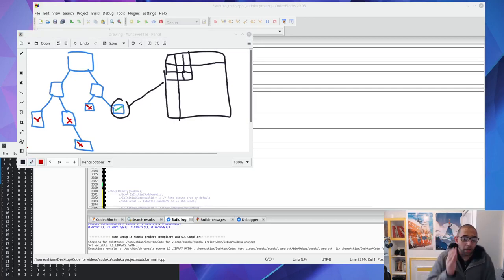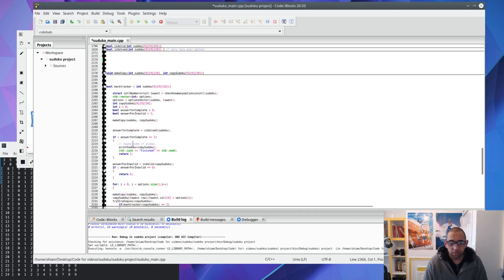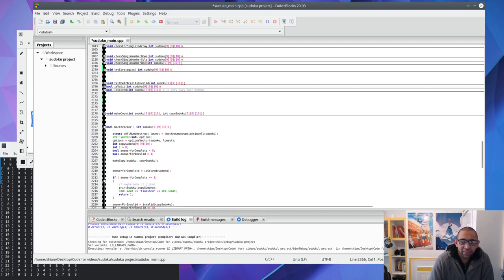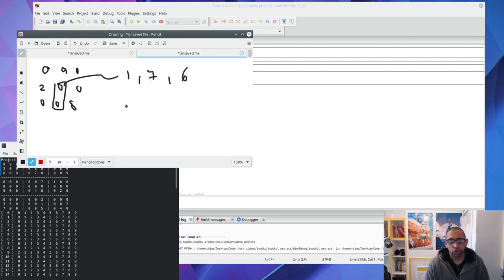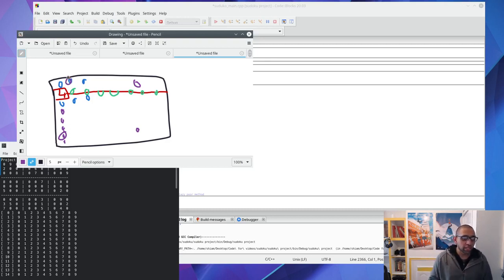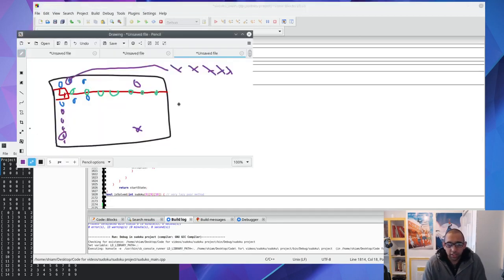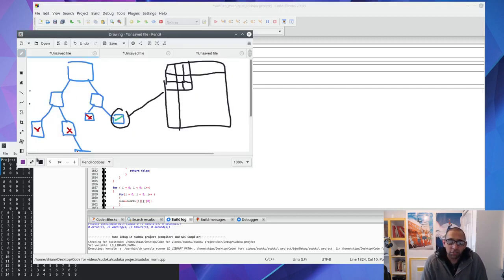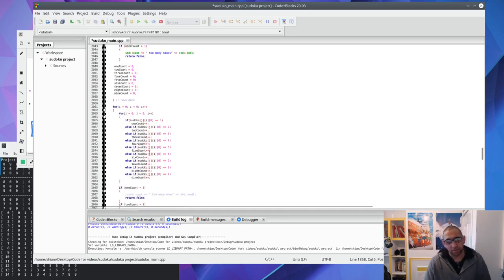Sudoku Solver Part 15 Base case and valid checker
For my backtracker to work we need work out what is the correct base case, also is the current setup invalid